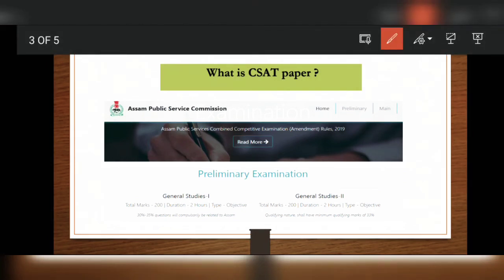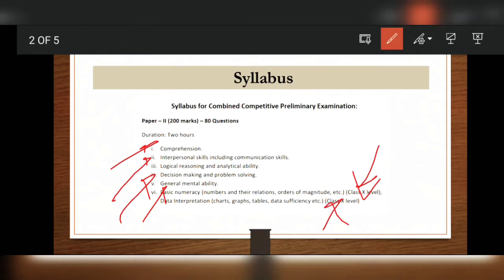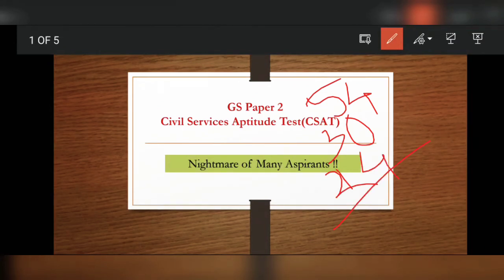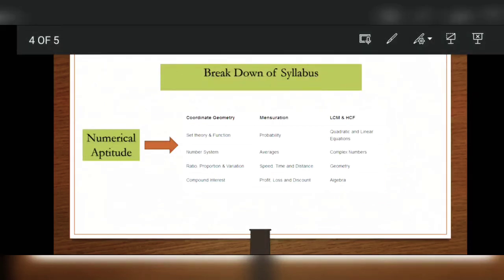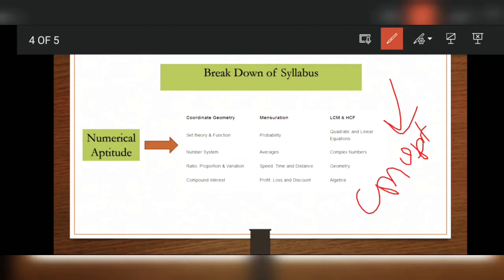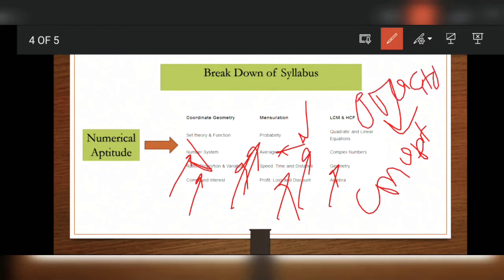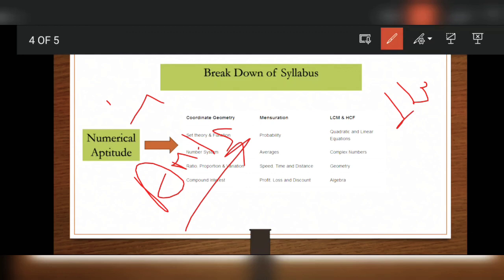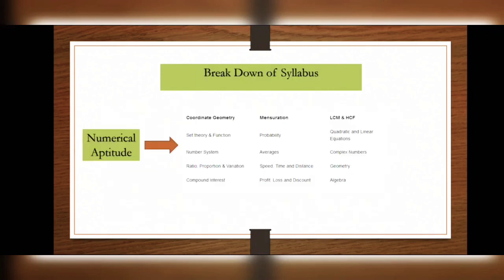APSC CCE Prelims GS PAPER 2 || CSAT PAPER || 120+ score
Syllabus and strategy for CSAT paper in APSC CCE prelims.